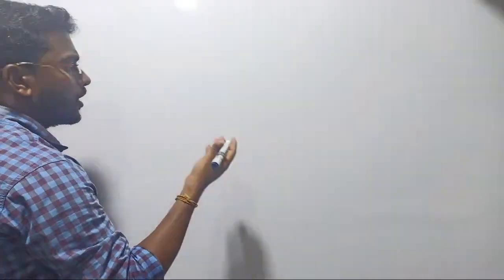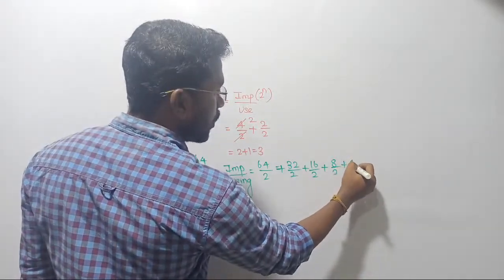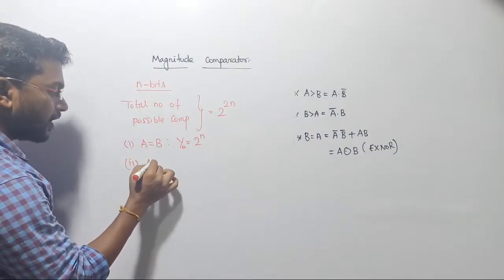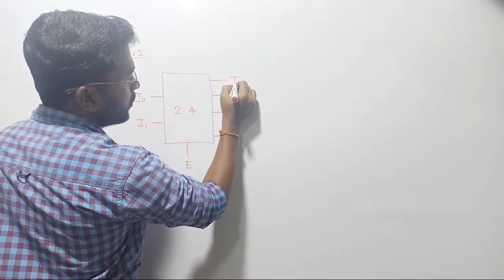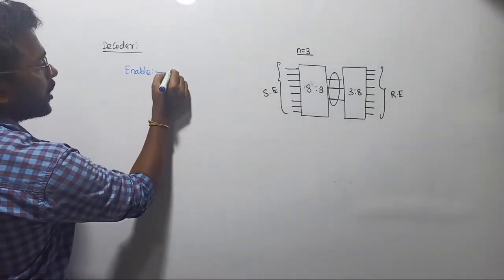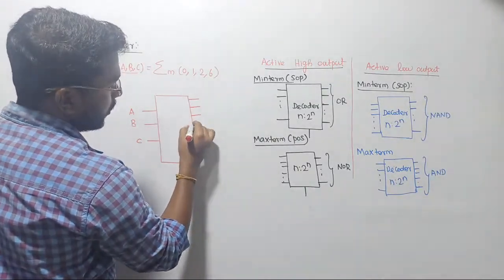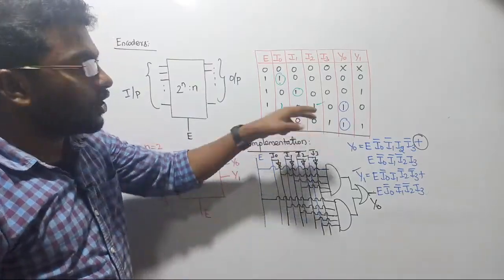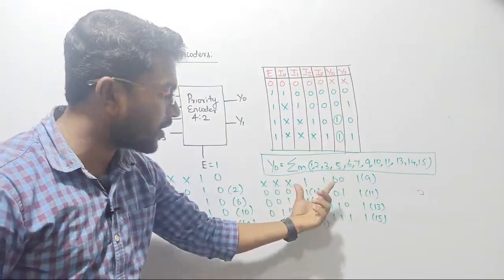DIGITAL ELECTRONICS – Part 9